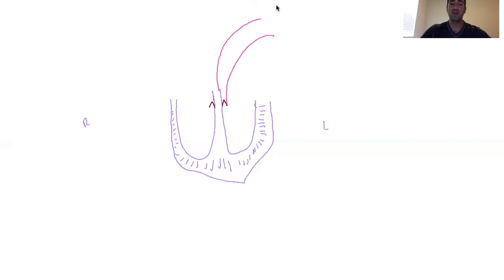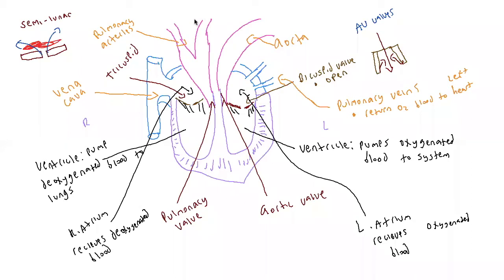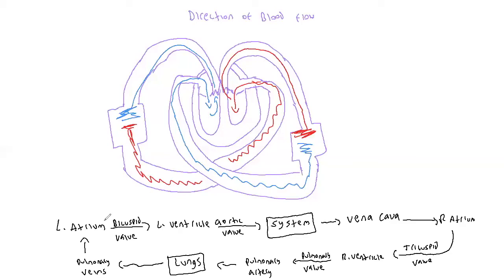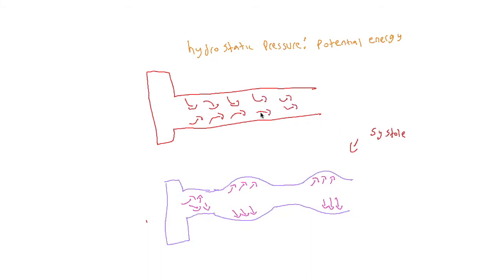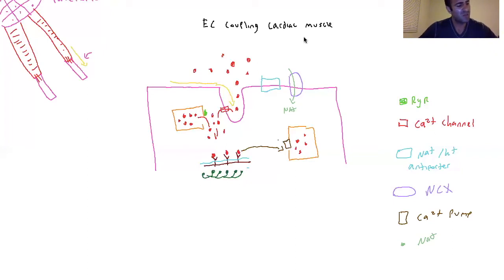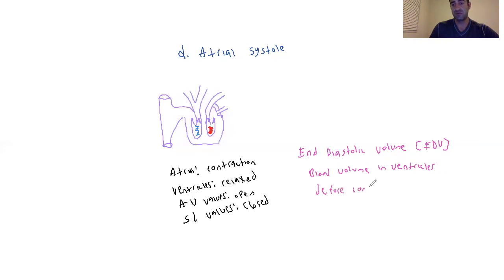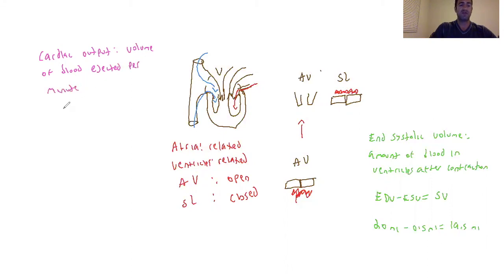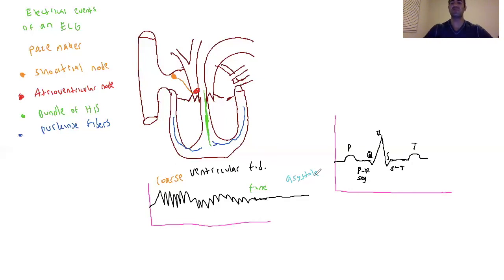Heart Structure and Function